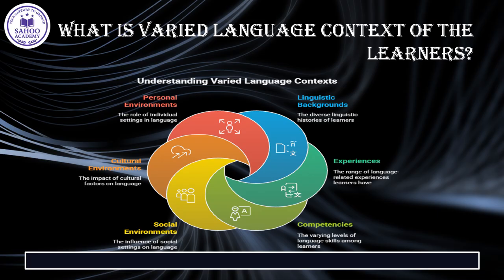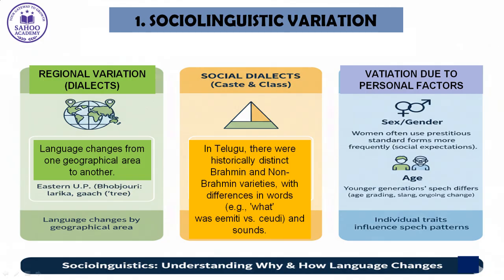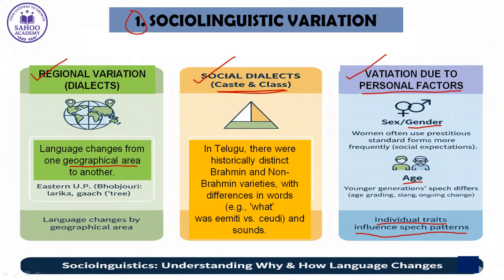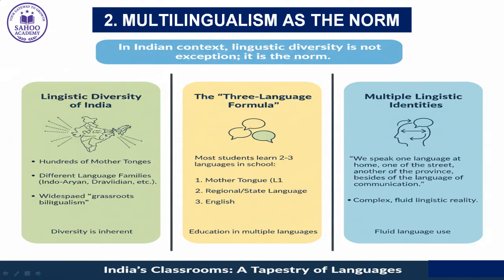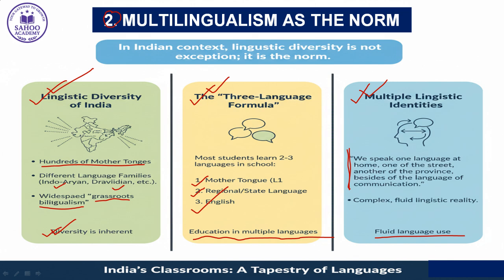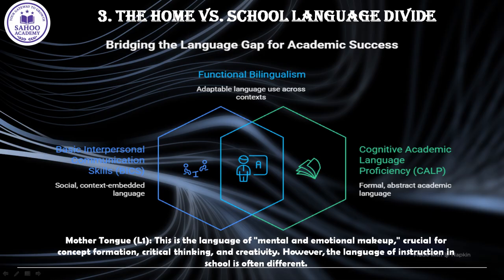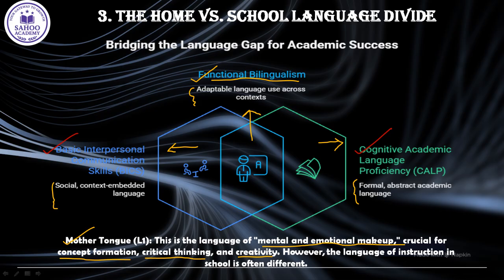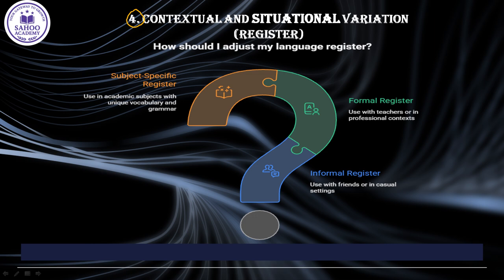DECODING LANGUAGE ACROSS THE CURRICULUM, EPISODE- 2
Hello viewers! Welcome to Sahoo Academy – Your Gateway to Growth. This channel is dedicated to providing comprehensive educational tutorials that foster deeper understanding and academic excellence. Each video is carefully structured to explain complex concepts with clarity, critical insight, and real-world relevance. Our aim is to support learners in strengthening their analytical skills, enhancing subject mastery, and preparing effectively for higher studies or competitive examinations. In this video, we break down the powerful educational approach known as Language Across the Curriculum (LAC). This isn't just a strategy for language arts teachers; it's a fundamental shift that shows how Science, Math, History, and all subjects are, in fact, unique languages. We'll explore how language is the invisible thread that ties all learning together. In this video, you will learn:
🔷 What is LAC? Moving beyond the idea that language learning is confined to one classroom.
🔷 The Central Role of Language: How language is the foundation for thinking, learning, and communicating in every discipline.
🔷 Academic Registers: Why the language of Science is different from the language of History, and how to teach it.
🔷 The Power of Multilingualism: How to use students' mother tongues as a valuable resource, not a barrier.
🔷 The Teacher's New Role: Practical strategies to become a "bridge builder" for your students' academic language.